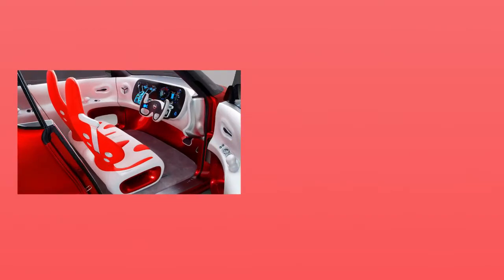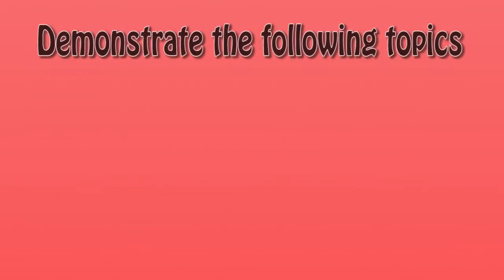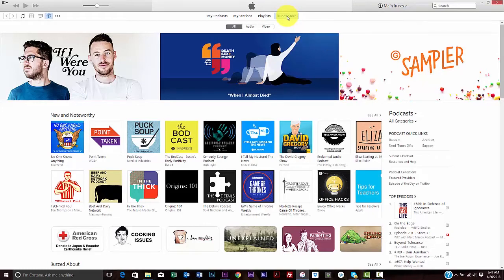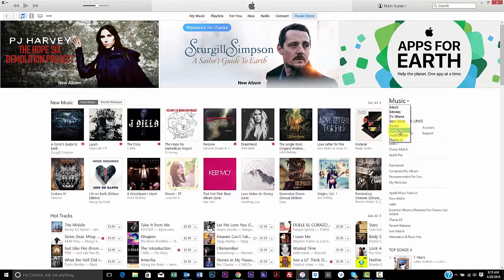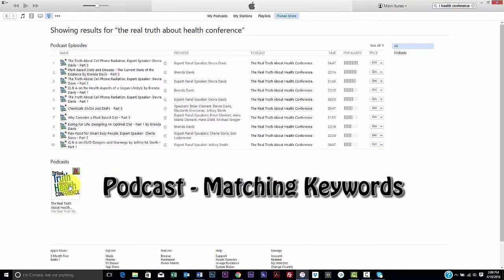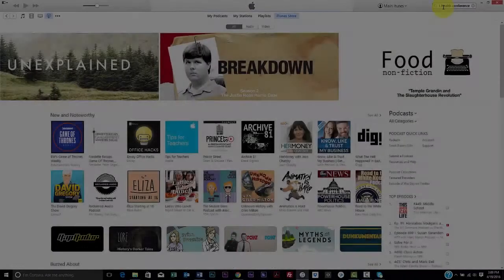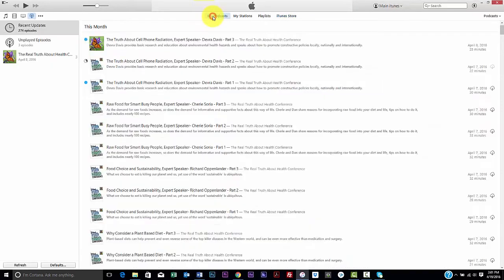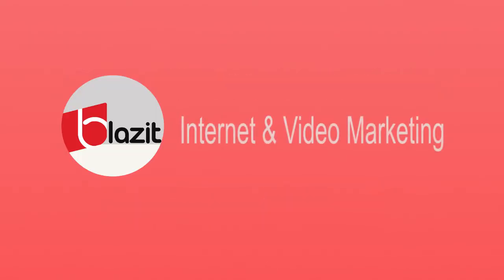Searching for a Podcast in iTunes , iTunes library and podcasting for beginners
This video series will help newcomer podcast listeners better navigate through the iTunes Store, search and store podcasts on their computers. The video will demonstrate how to: Search for podcasts in the iTunes Store and in your iTunes library. To Download a podcast from the iTunes store and into your iTunes library. To Download a podcast from the iCloud into your

At Blazit we can create you an amazing marketing video for your business and optimize it on the Internet so you get seen.

If you have any comments or questions please feel free to post them and or contacts us

My Company Blazit Marketing is one of the video production companies in boston , offering youtube marketing and digital marketing .

Blazit Marketing is a global company offering full service digital marketing company, specializing in a full range of video services , including corporate video production , business commercials , whiteboard animation , explainer videos , elearning videos , and production services with shooting events and videography.

We are a global digital marketing company full range offering services including; website design, mobile app development, business development, customized email marketing campaigns specifically targeting  your business industry , social media marketing and social engagement.

The Blazit mission is to provide creative, innovative, and affordable Internet Marketing services for small-to-mid sized businesses, helping to elevate their business brand and customer awareness.

Blazit Internet and Video Marketing.   Services include video design, editing and production, script writing, storyboard creation and voice over.   Video Production services local to Metropolitan  Boston MA

Blazit Marketing is an social media marketing agency and we are experts in online marketing, we will provide businesses with video marketing tips to make your business a success.

Check out our client The Real Truth About Health You-tube Channel. We are responsible for video editing of videos in the channel as well as you-tube SEO.

Clients Include:
The Real Truth About Health